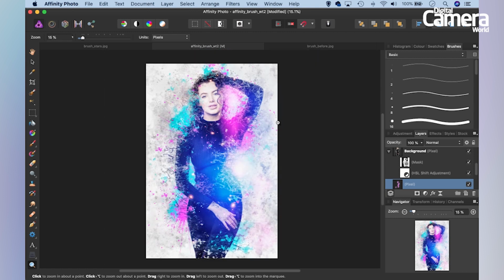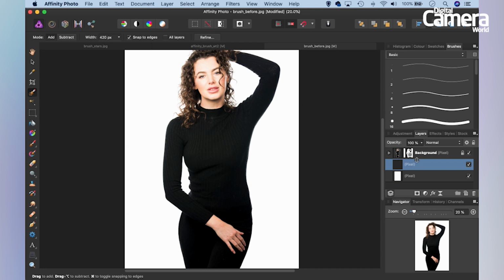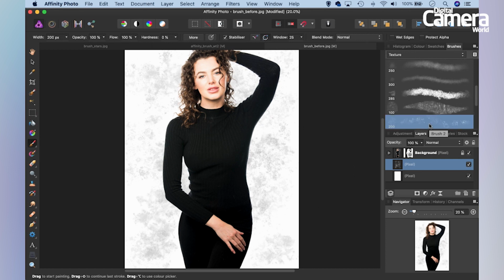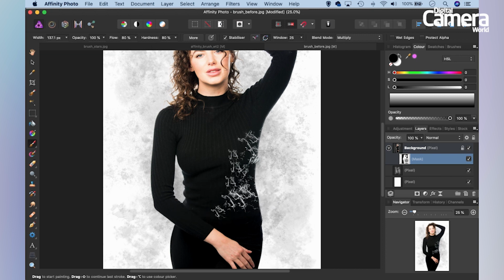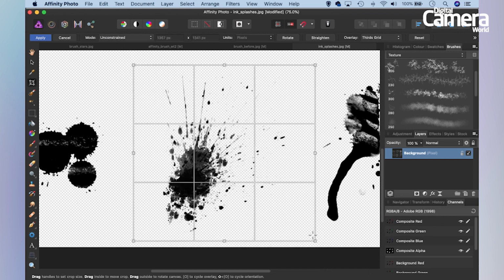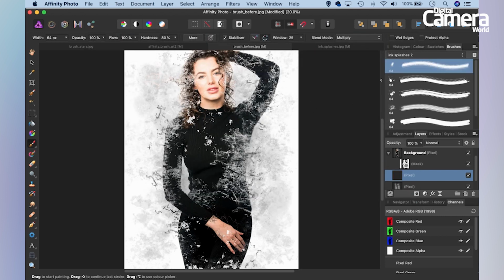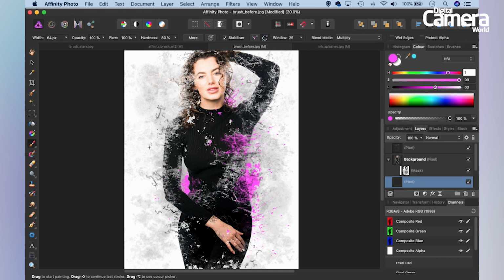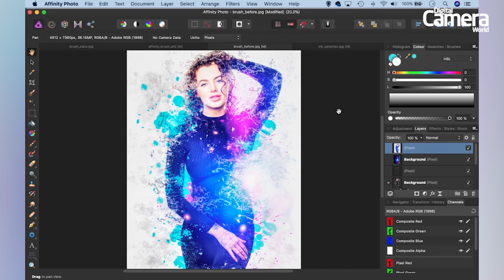Use your free splash brushes to get creative results